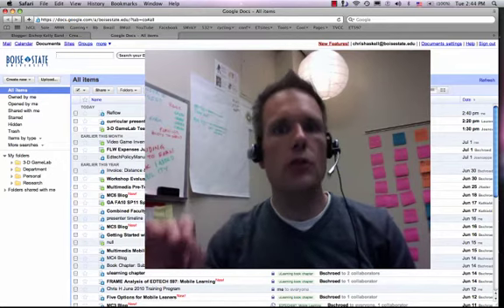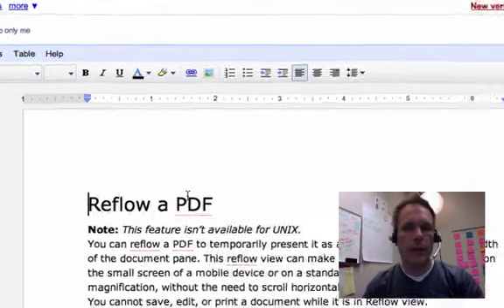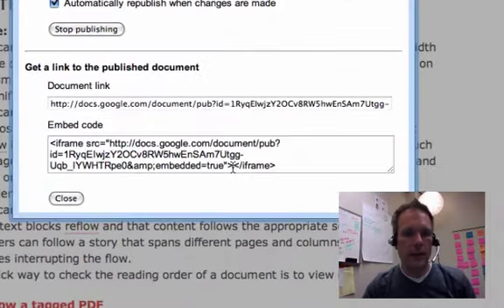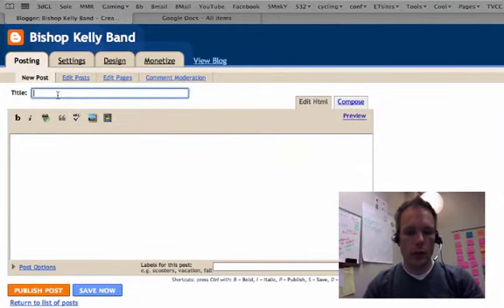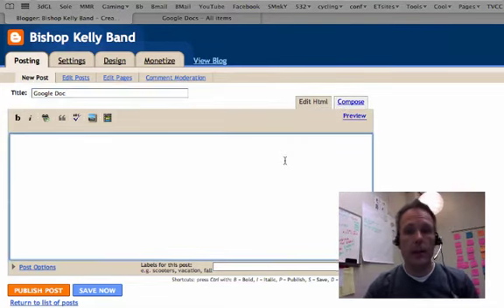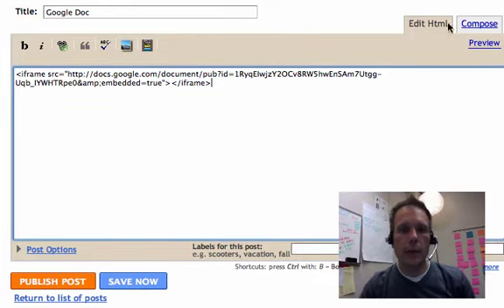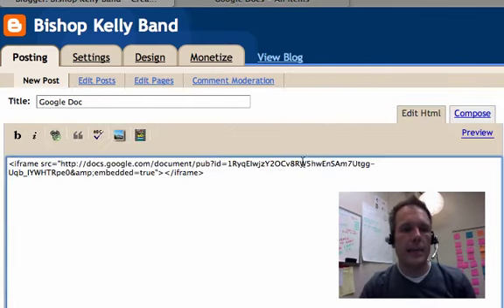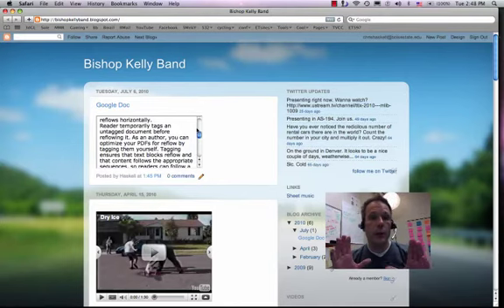Embed in Blogger